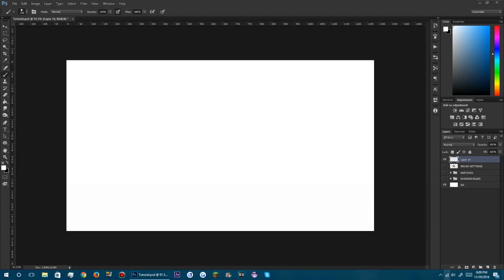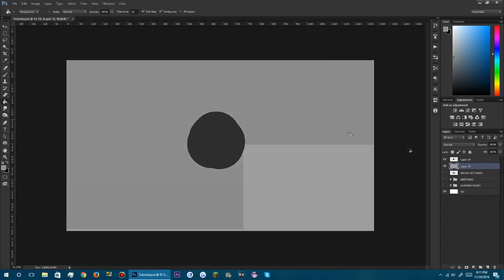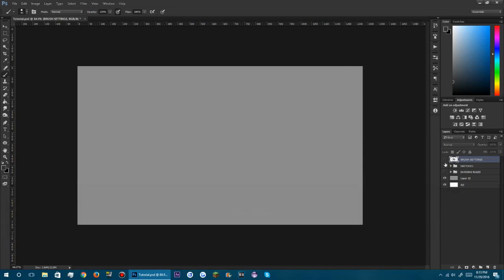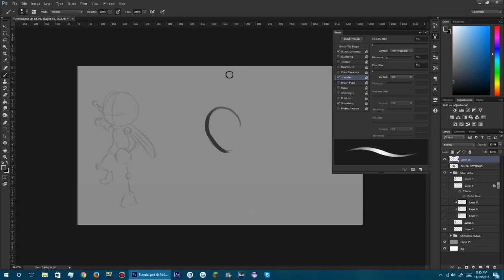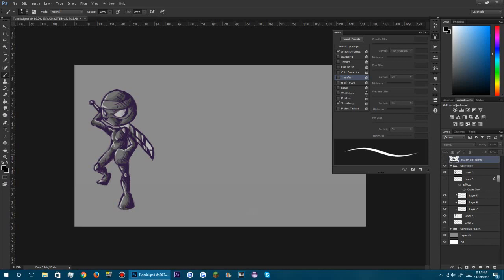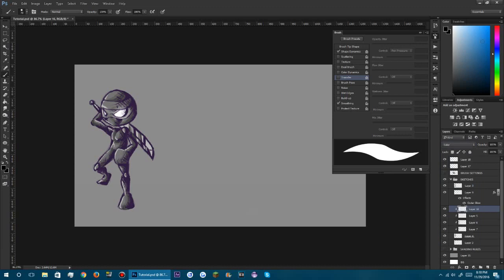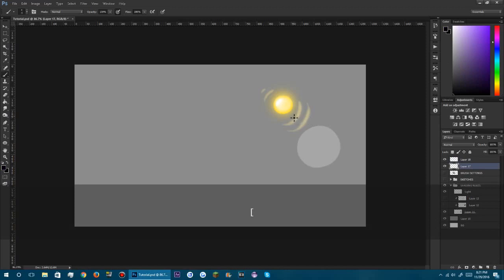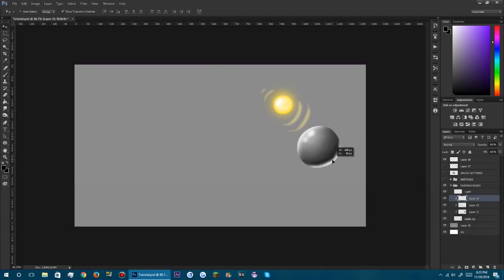How To DRAW: The Basics [TY Regal for the Intro, Sub to Him]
Client: N/A

Title: N/A
Artist(s): N/A
Link: N/A

IGN: ReaperNationYT
Servers I usually Play On:
- US.MCGamer.net
- NA.Badlion.net
- US.Mineplex.com
- MC.Hypixel.net

Type: Windows 10 - Dell
Processor: Intel(R) Pentium(R) CPU G2030 @ 3.00GHz 2.99 GHz
Installed memory (RAM): 4.00 GB
System type: 64-bit Operating System, x64-based processor